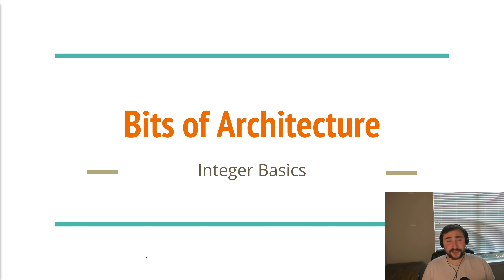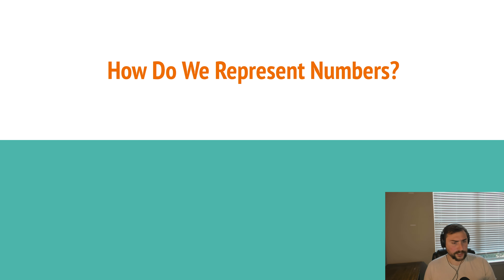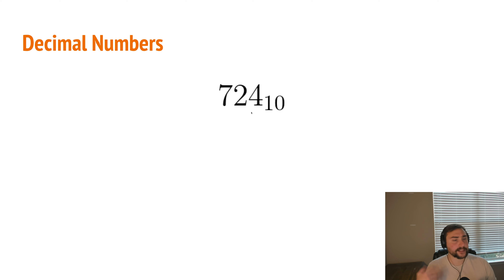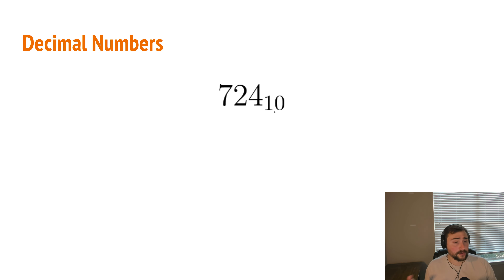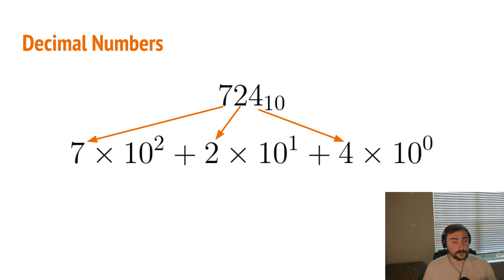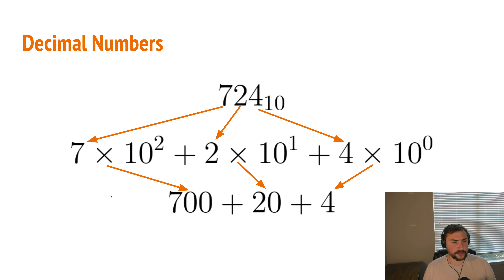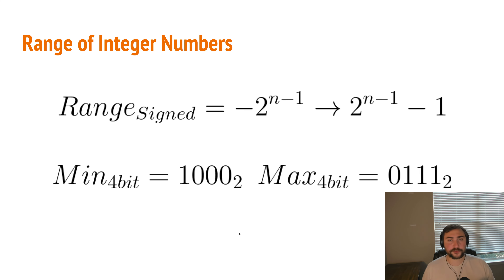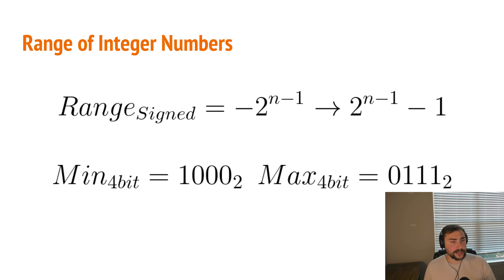Bits of Architecture: The Binary Representation of Integers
In this episode of the series, we talk about the basics of signed and unsigned integers and how they are represented in binary!